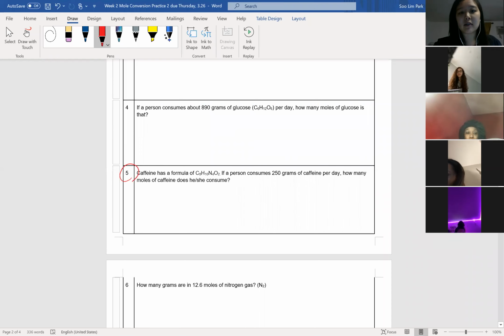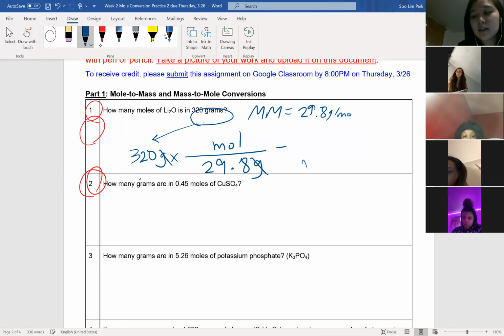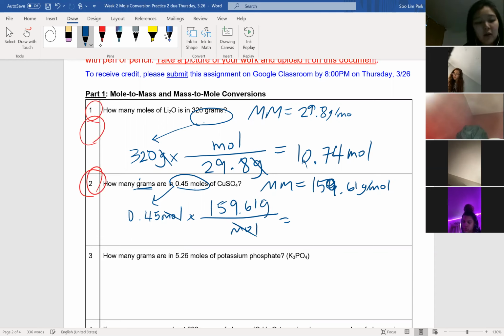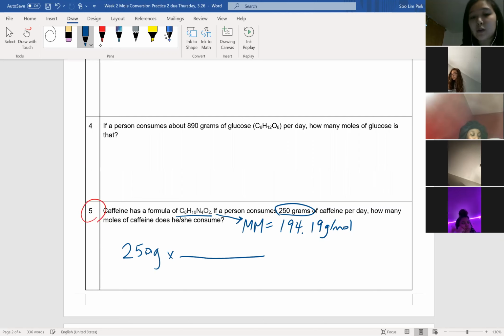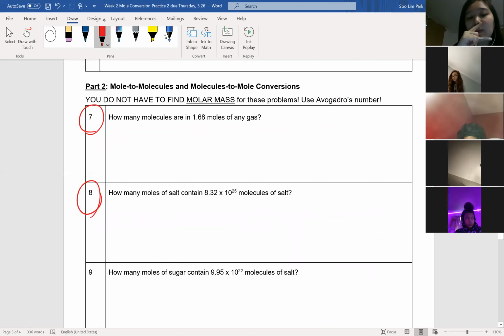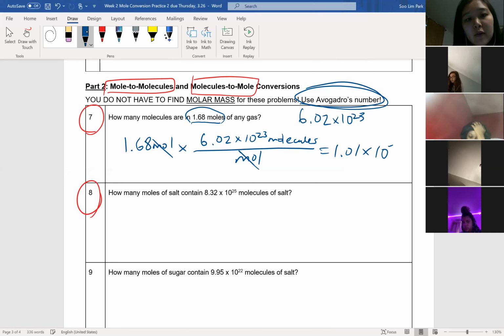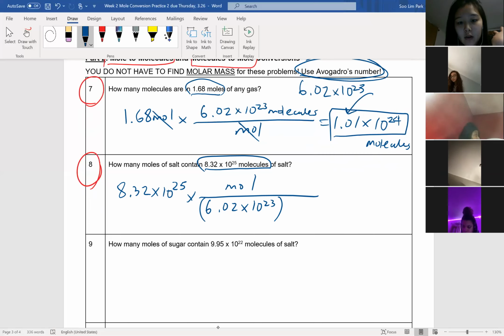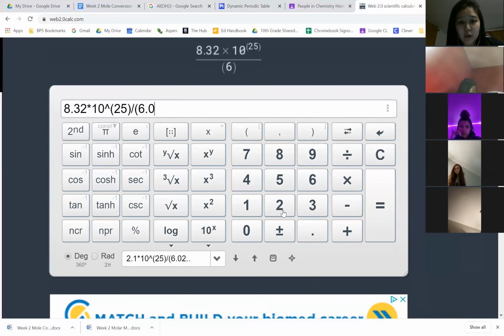Mole Conversion Practice 03.25.2020 (B block)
In this video, we go over more of the mole conversion practice problems